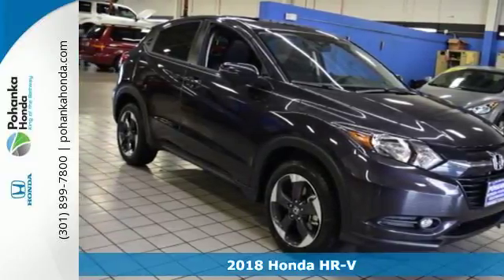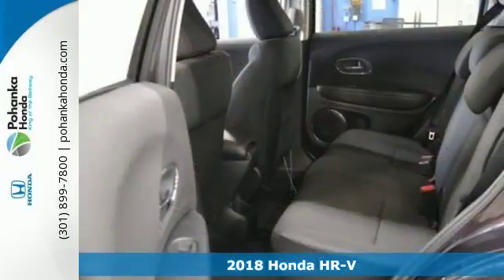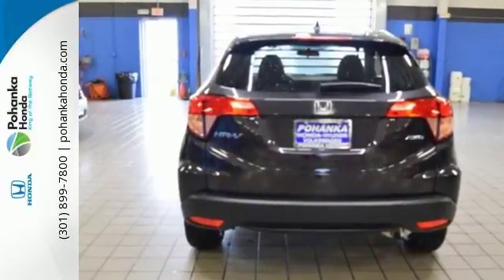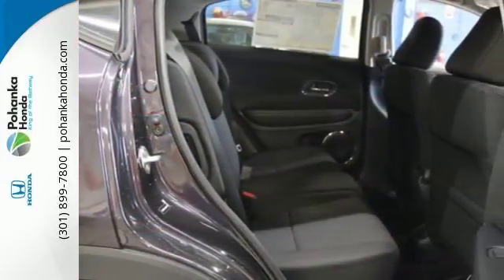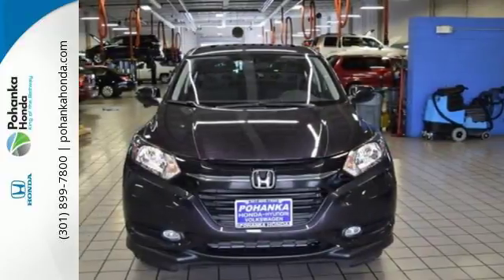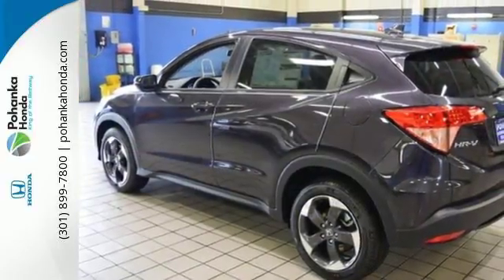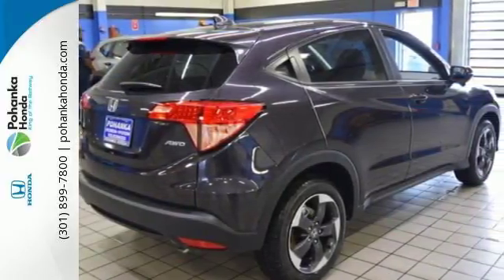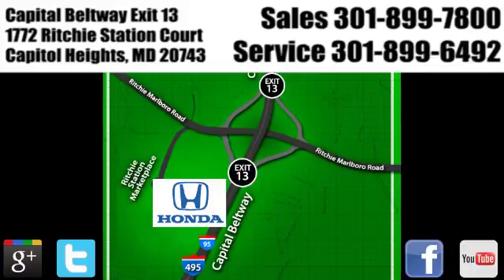New 2018 Honda HR-V Washington DC Honda Dealer, MD HJM701119 - SOLD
Year: 2018
Make: Honda
Model: HR-V
Trim: EX
Engine: 1.8L I4 SOHC 16V i-VTEC
Transmission: CVT
Color: Red
Interior: black
Stock #: HJM701119
VIN: 3CZRU6H51JM701119
Oh yeah! Yeah baby! Take your hand off the mouse because this 2018 Honda HR-V is the SUV you've been hunting for. This HR-V engine never skips a beat. It's nice being able to slip that key into the ignition and not having to cross your fingers every time. We make every effort to provide accurate information but please verify options and price with management before purchasing. All vehicles are subject to prior sale. All prices are special internet prices only. All financing is subject to approved credit. Prices exclude dealer installed options, tax, tags, registration fees and processing fee of $300. Not required by law. MPG is based on 2017 EPA mileage ratings. Use for comparison purposes only. Your mileage will vary depending on driving conditions, how you drive and maintain your vehicle, battery-pack and other factors.

Address:
1772 Ritchie Station Court Capitol Heights